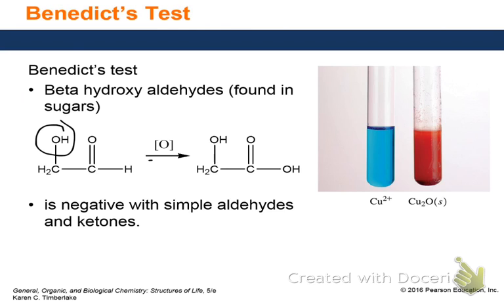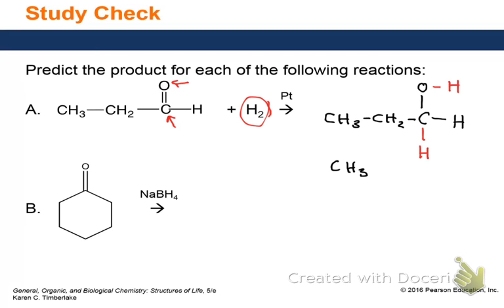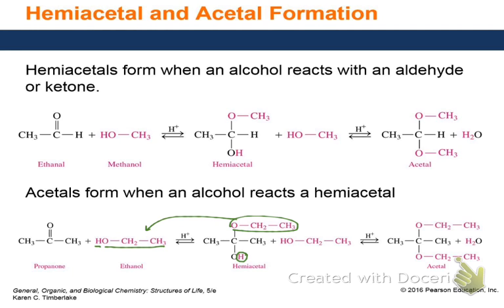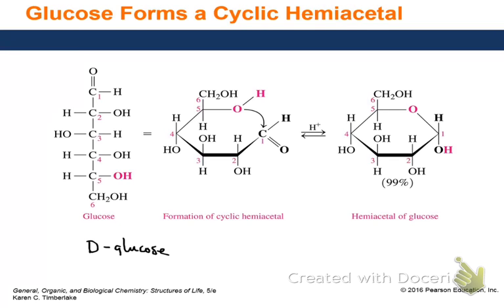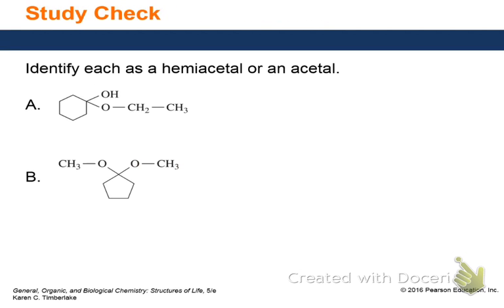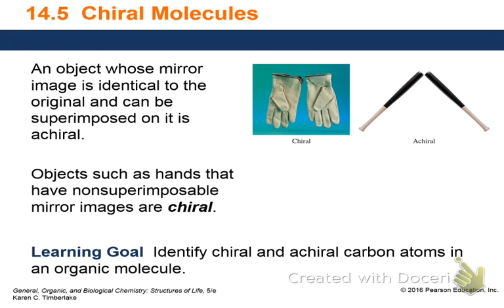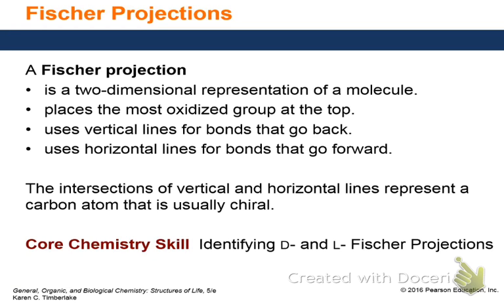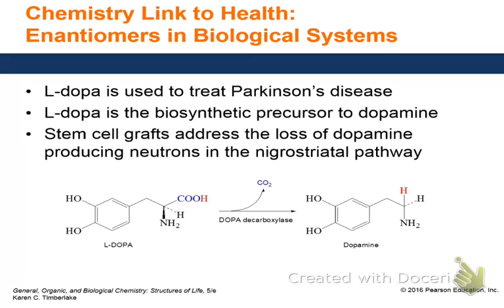Chem 3B 9/14/15 W Lecture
Timber 14.3-end